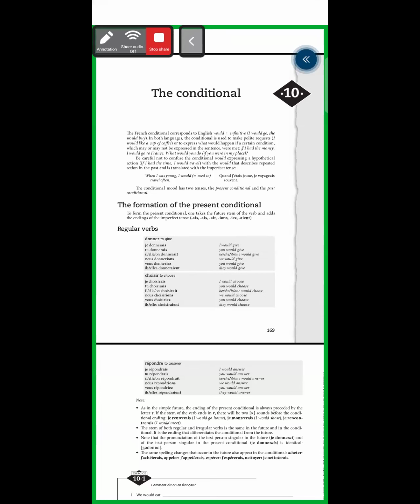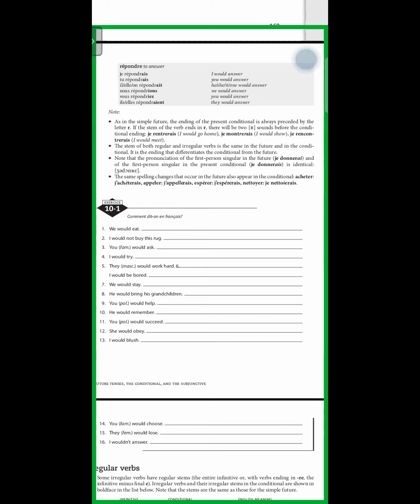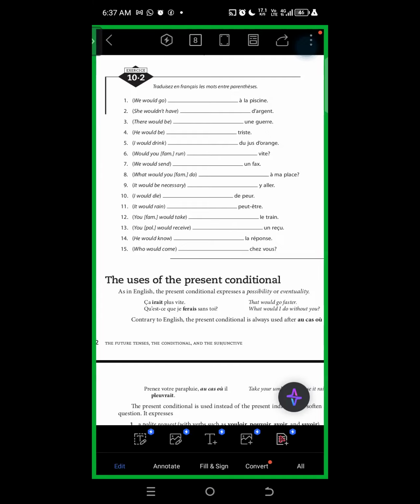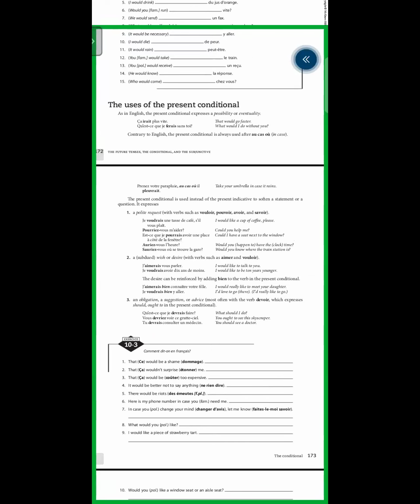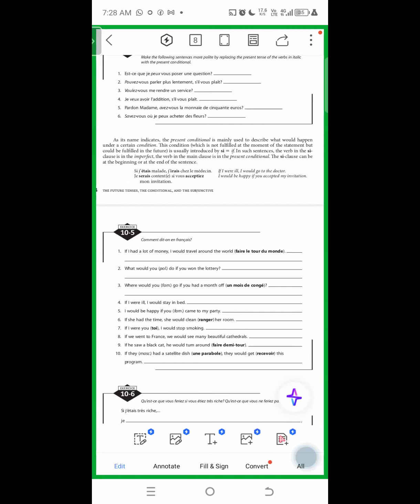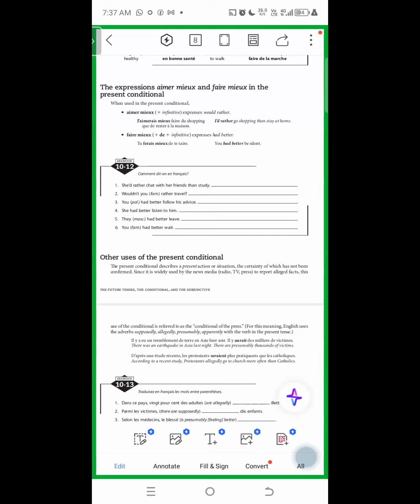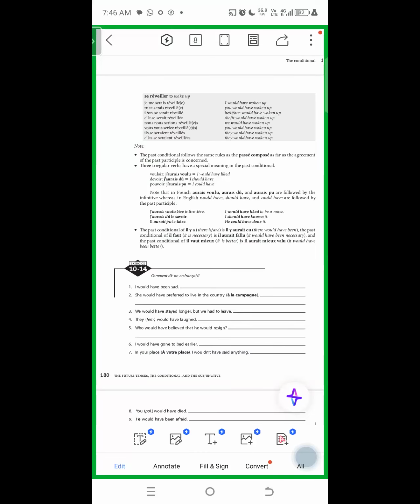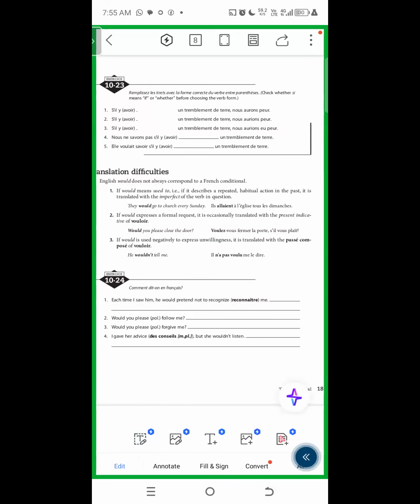Le conditionnel présent et passé en français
This video is a live simulation of the French conditional mode and tenses. The video addresses the meaning, conjugation and different usage of the present and past tenses of the conditional mode. It also brings to the fore translation difficulties that students of Anglophone background often find challenging. Thus, learn Le Conditionnel Présent et Passé en Français with simple explanations and practical examples! In this lesson, you will understand how to express wishes, possibilities, regrets, advice, and hypothetical situations in French. Perfect for beginners and intermediate learners preparing for exams or improving spoken French.